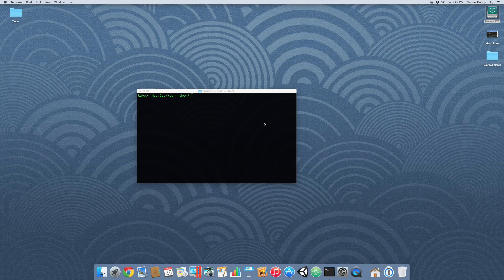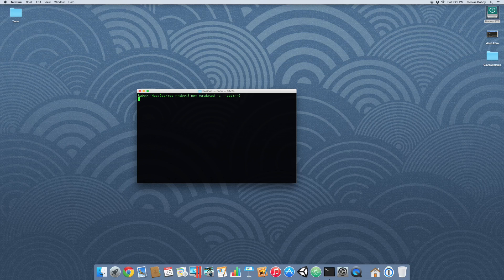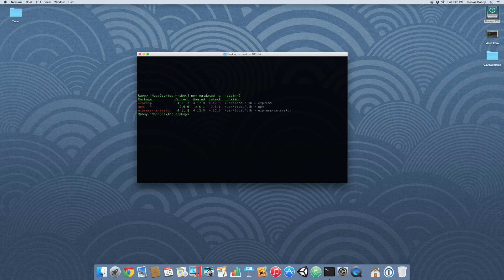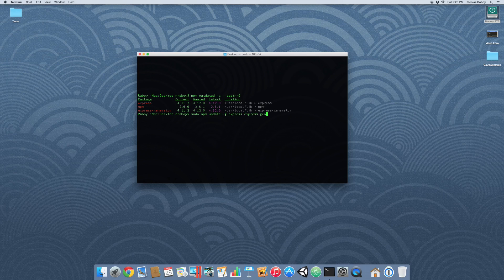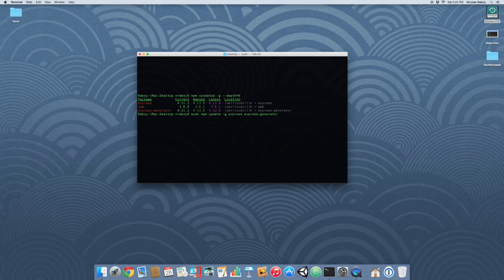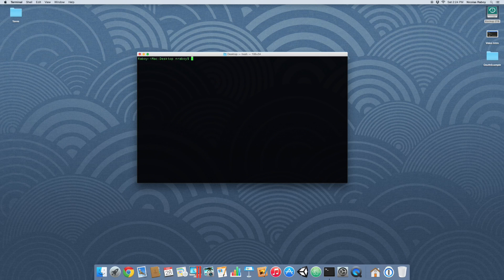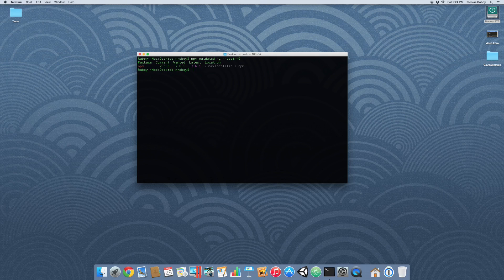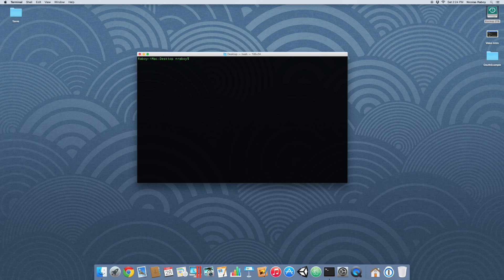Check And Update Outdated NPM Packages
Check for and update all outdated Node Package Manager (NPM) packages using the command line or terminal.

View a written version of this tutorial on my web blog